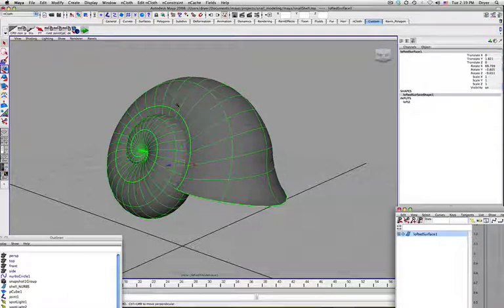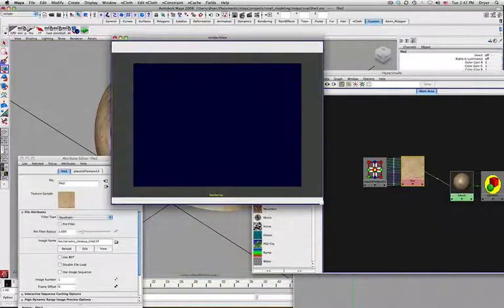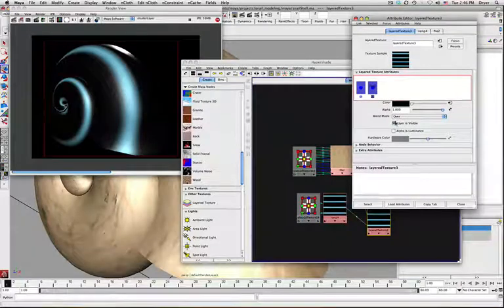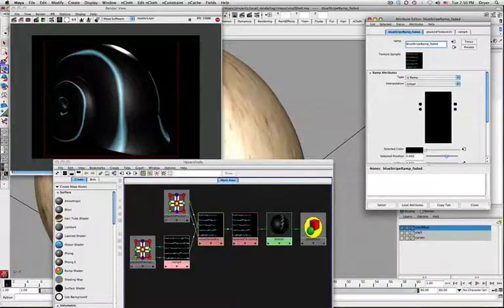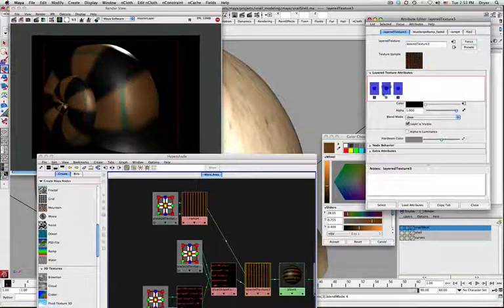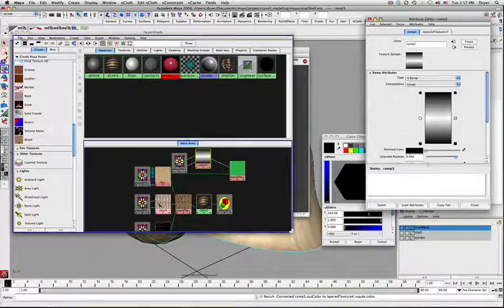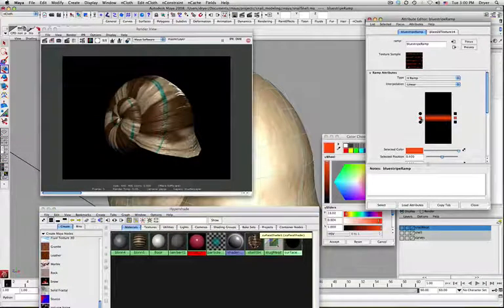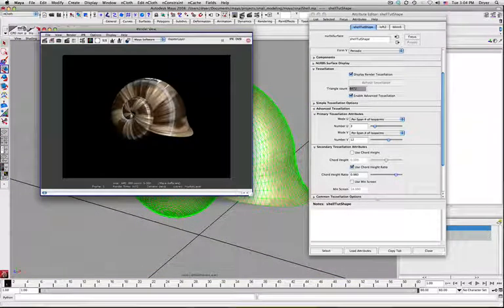snail shell shading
Using procedural textures to shade the snail shell.